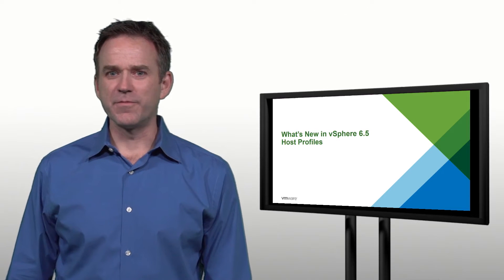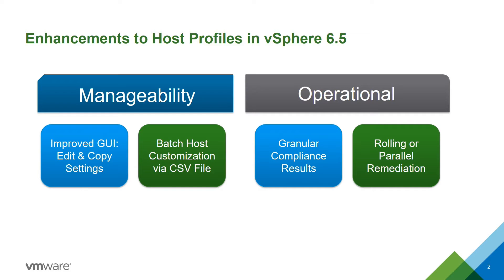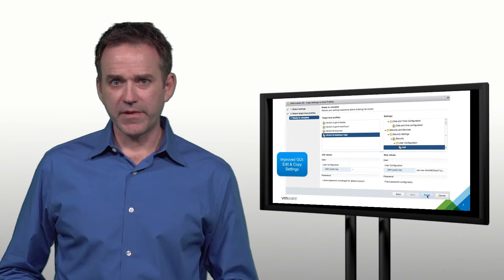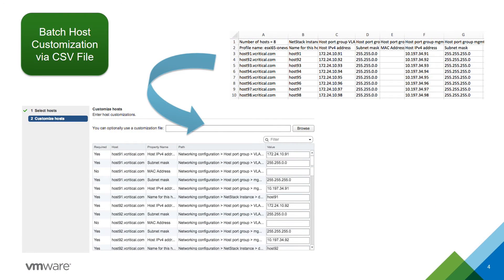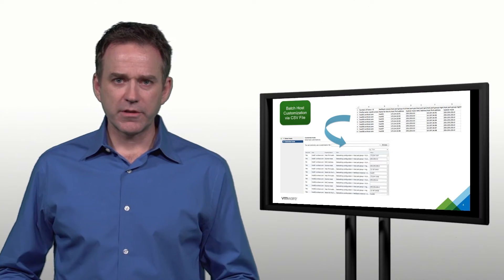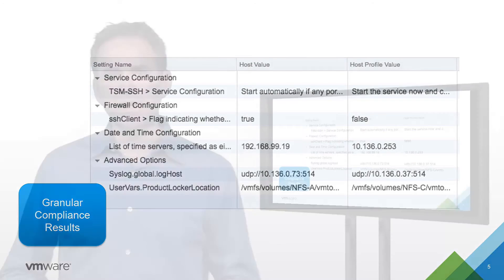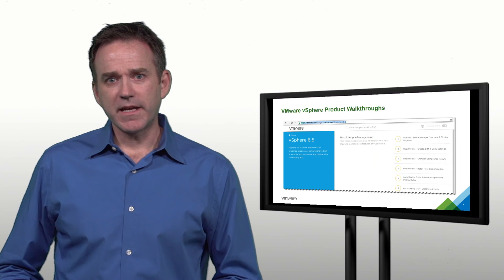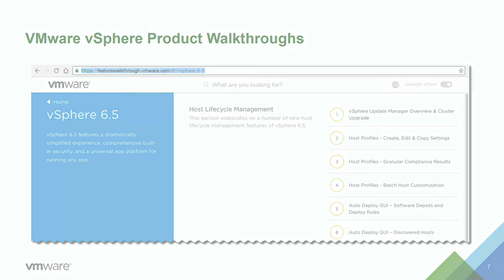What's new in vSphere 6.5 Host Profiles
Eric Gray walks you through what's new in vSphere 6.5 Host Profiles